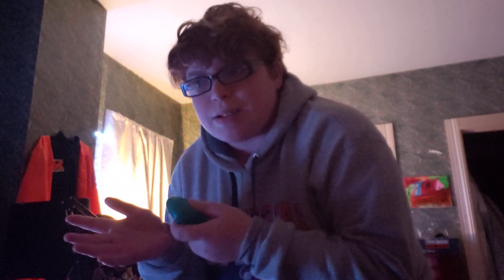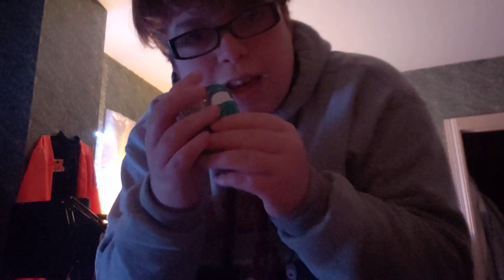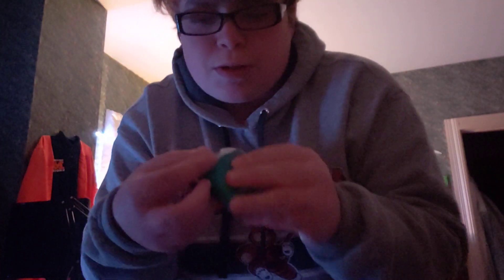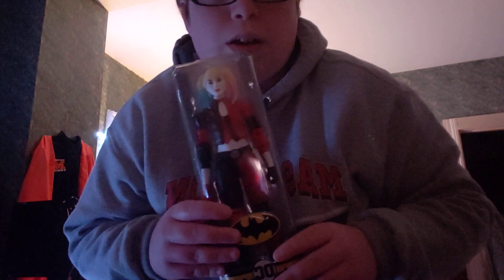show my cuz Harley Quinn shuff